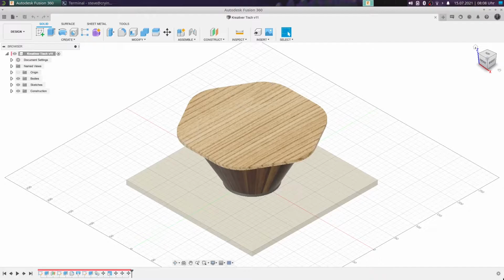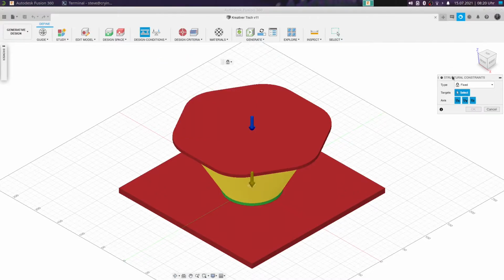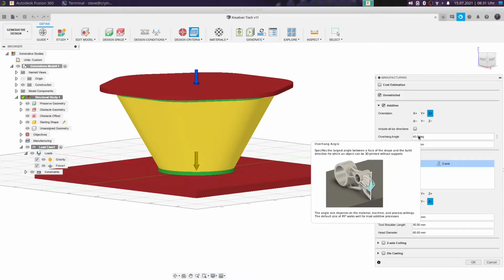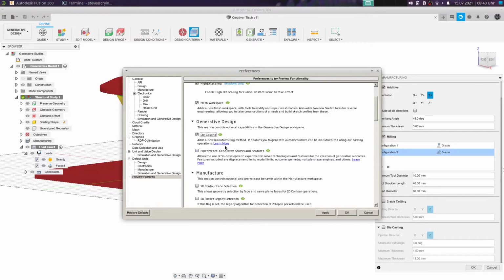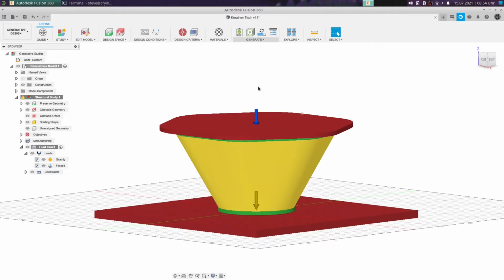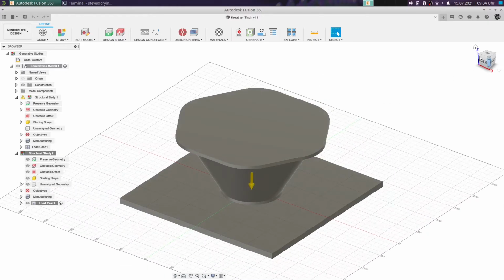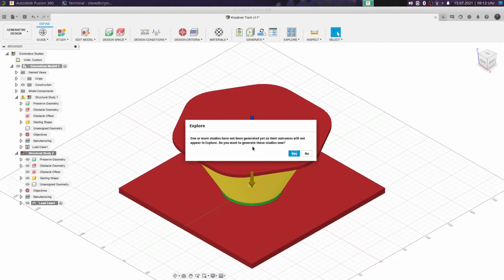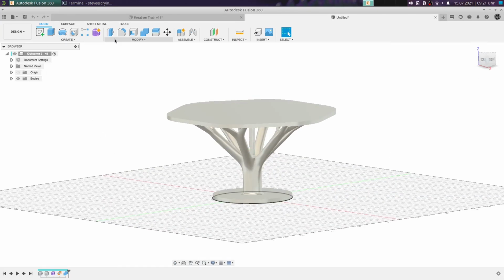Optimizing a table with Autodesk Fusion 360 (Linux) - [EN]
In this video I will show you how you can use Autodesk Fusion 360 to optimize a table so that it later costs less to manufacture!

So I switched to the “Generatives Design” workspace and created a study for it.

Oh ... and don't forget that you click on the bell so that you don't miss any of my videos in the future either.